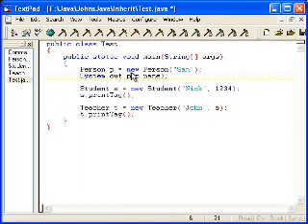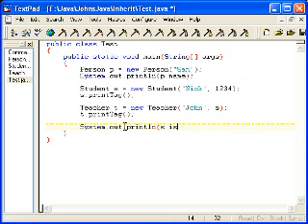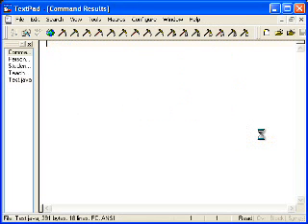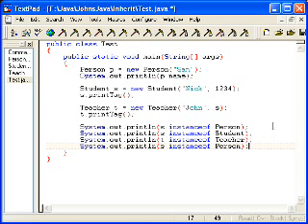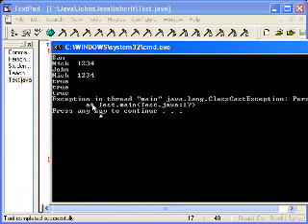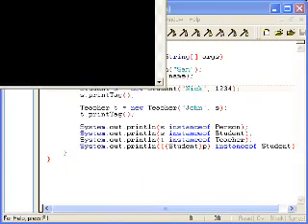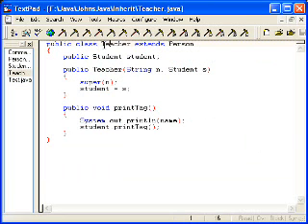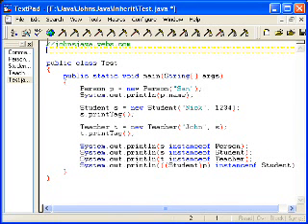Inheritance [2/2]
This is a short video that covers the basics of Inheritance in java.